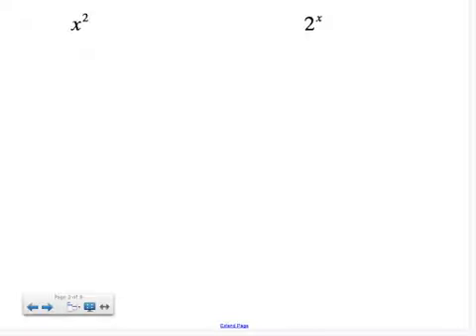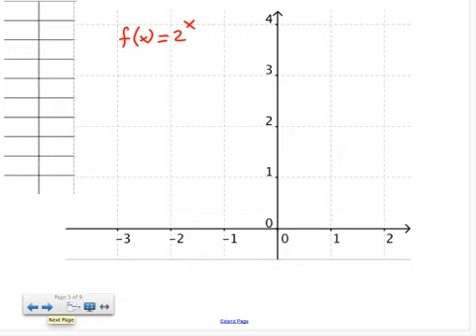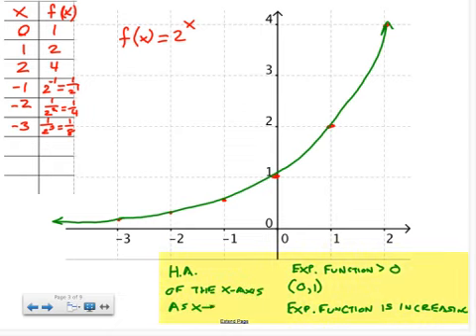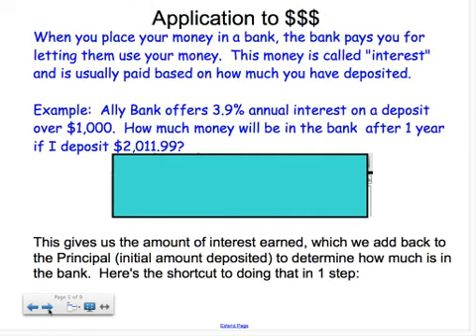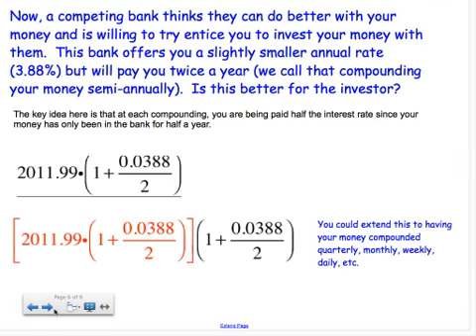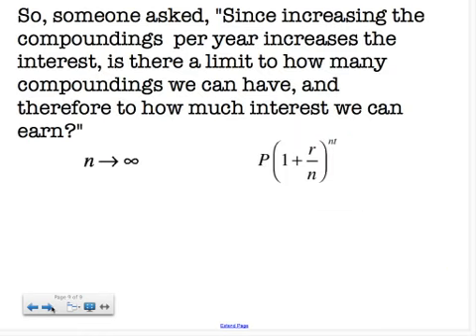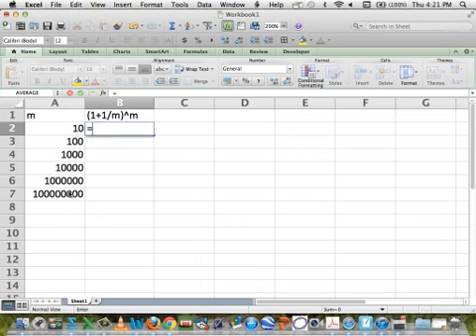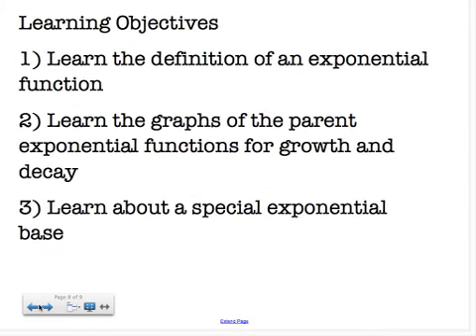Introduction to Exponential Functions (Pre Calculus)